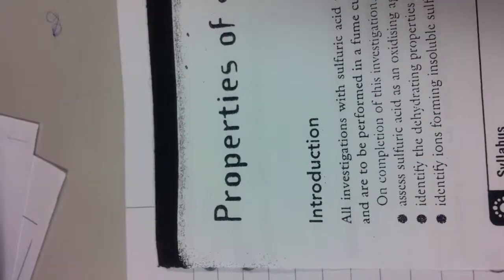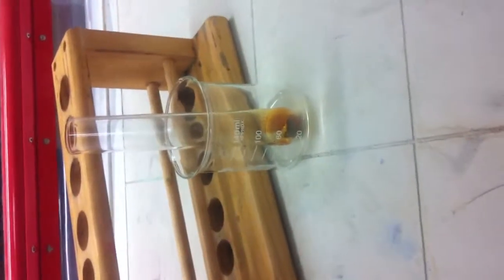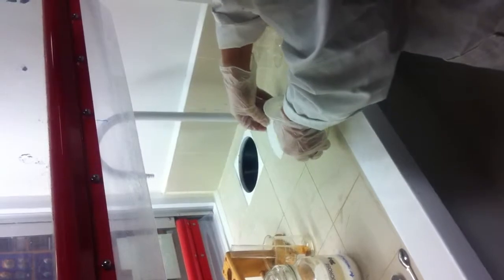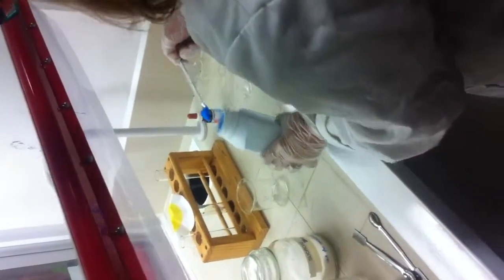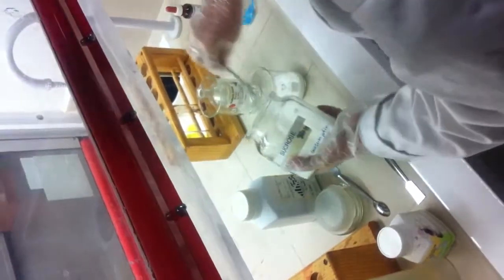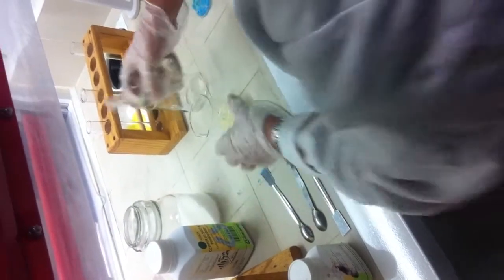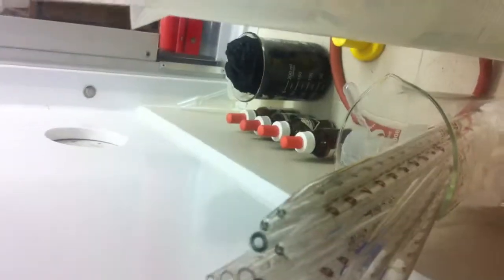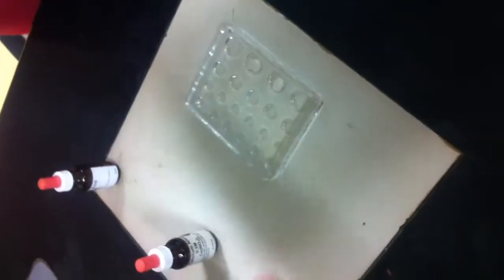Yr 12 Practical 14 - Properties of Sulfuric Acid.mp4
perform first-hand investigations to observe the reactions of sulfuric acid acting as:
- an oxidising agent
- a dehydrating agent